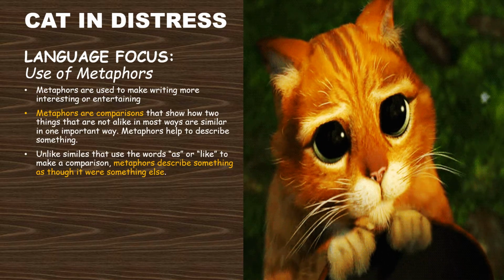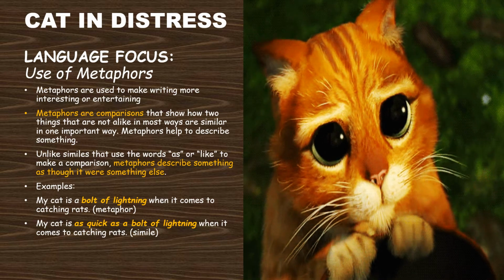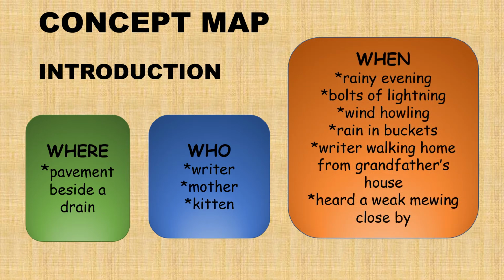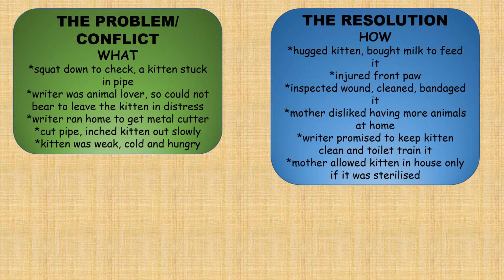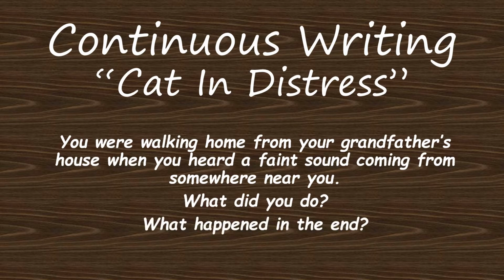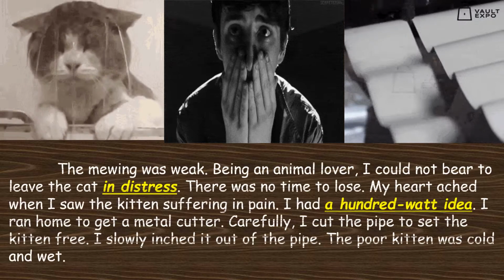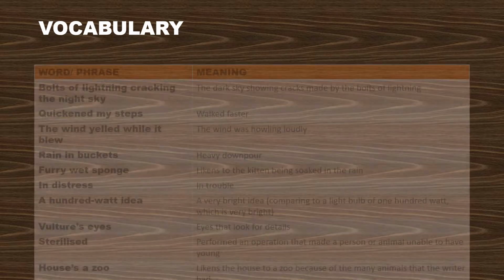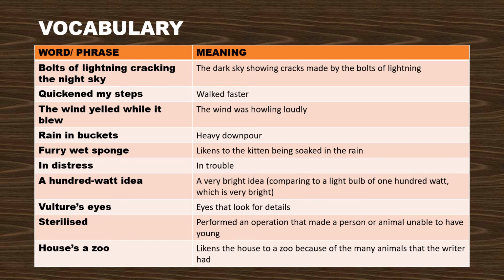Continuous Writing Cat in Distress using Metaphors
How to draft out a Concept Map and Use some Metaphors in your Writing? Here's a writing entitled 'Cat in Distress'. Meaning of the Metaphors used in this writing is shown towards the end of the video.
Hope you learn something useful and helpful for your future writing task.